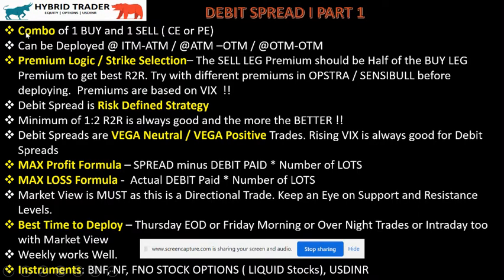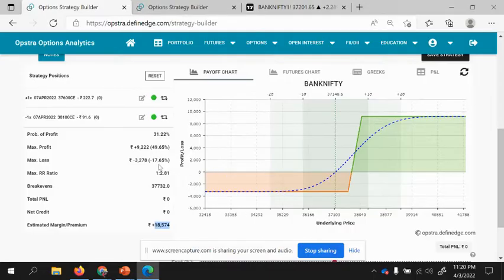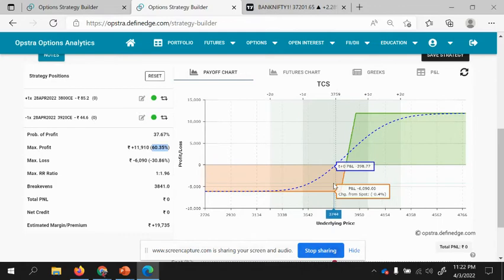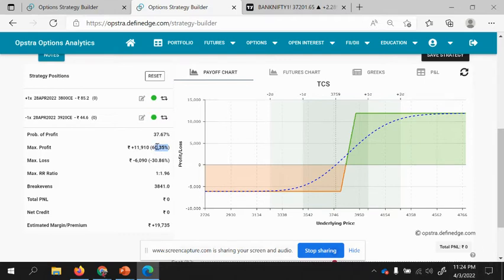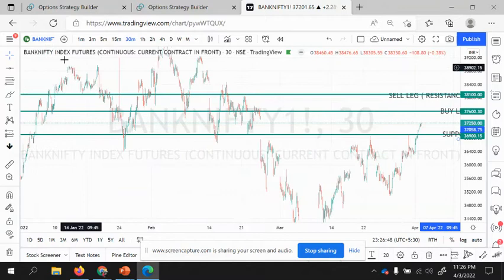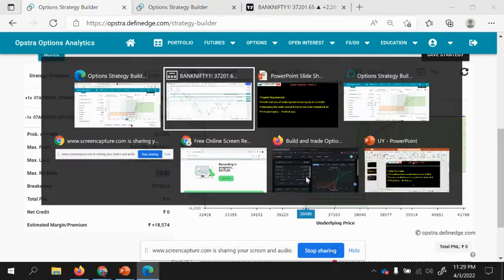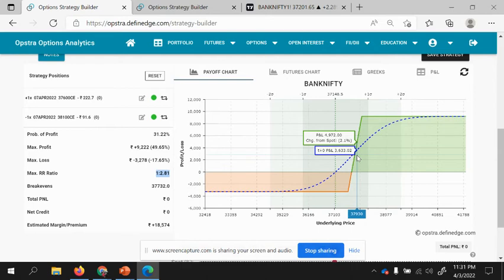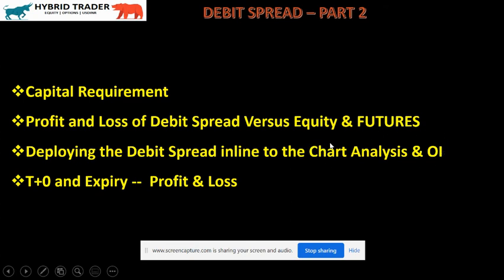DEBIT SPREAD PART 2